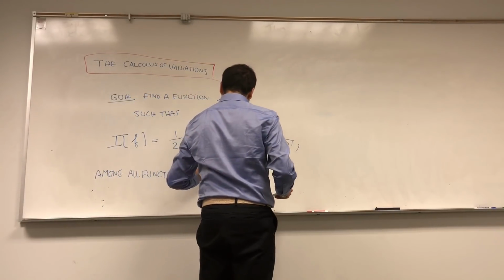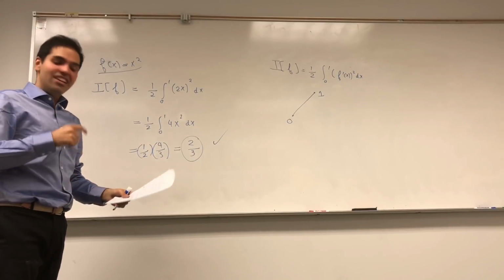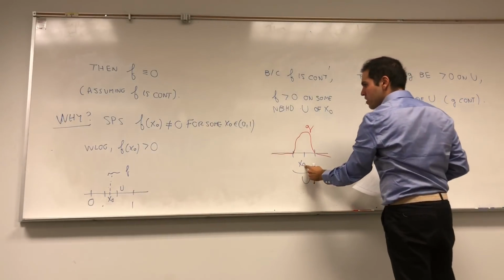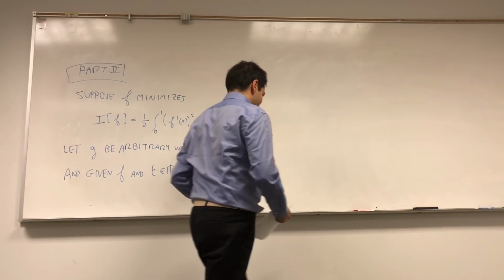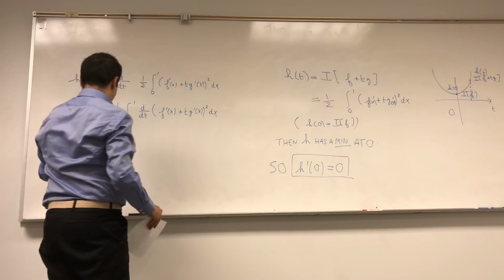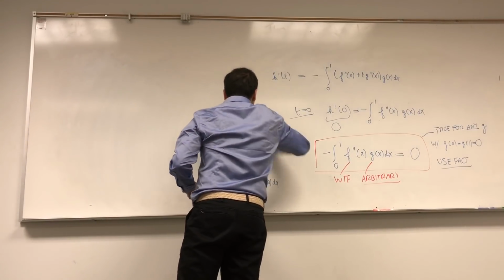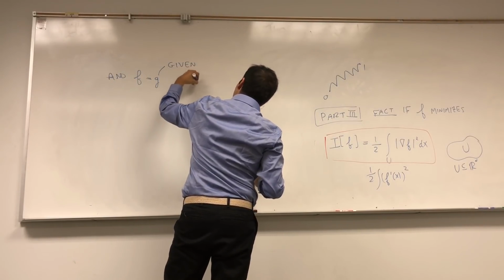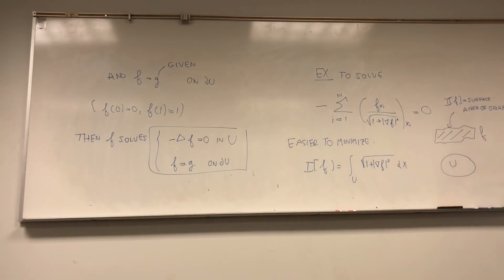Calculus of Variations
In this video, I give you a glimpse of the field calculus of variations, which is a nice way of transforming a minimization problem into a differential equation and vice-versa. And the nice thing is that I'm not using much more than single-variable calculus, enjoy!